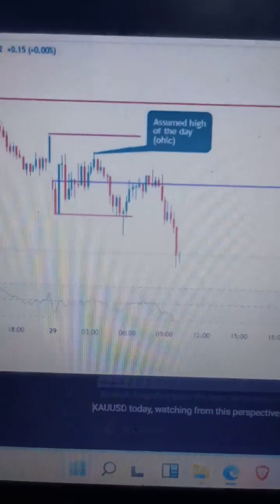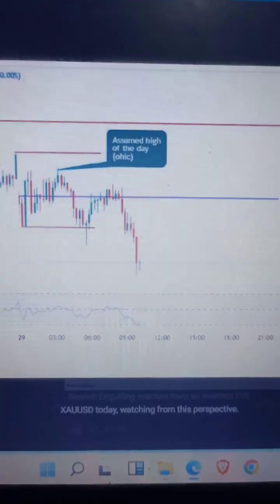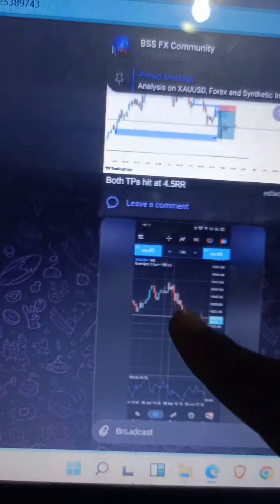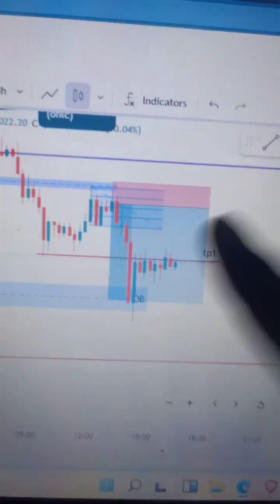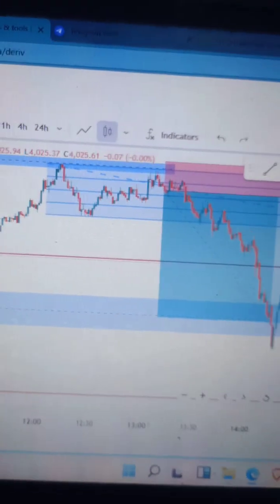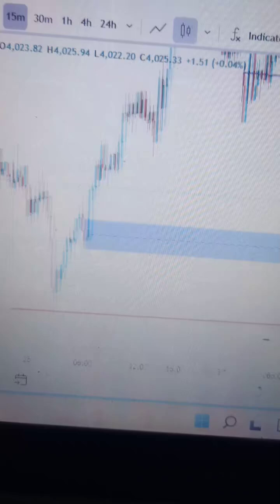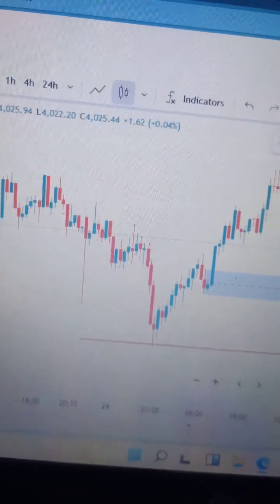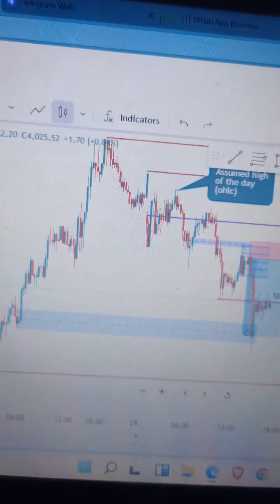Price Action Review for XAUUSD 29th July 2026